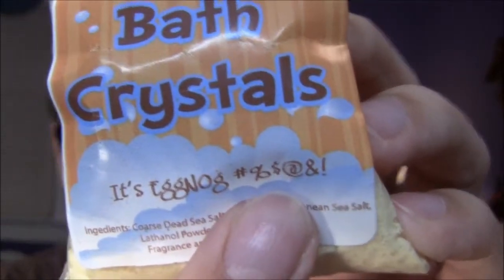FCS Bubbling Bath Salt Review - Review a Day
*Product was sent for review purposes. All opinions stated are my own, honest thoughts.*